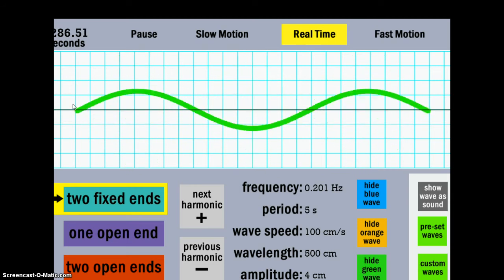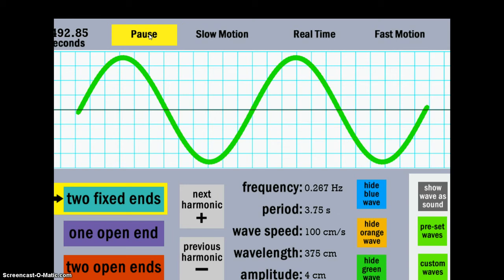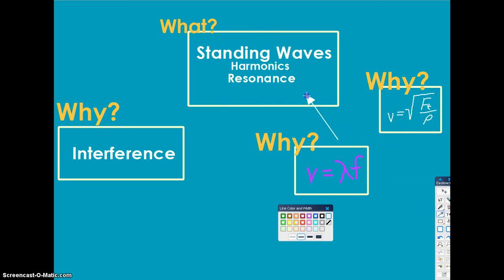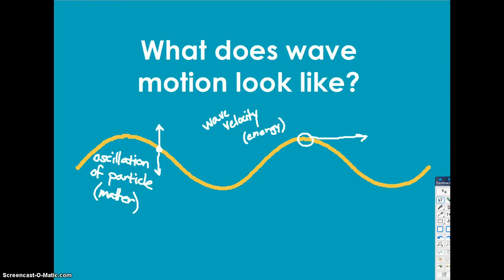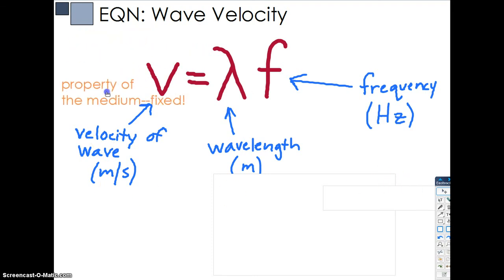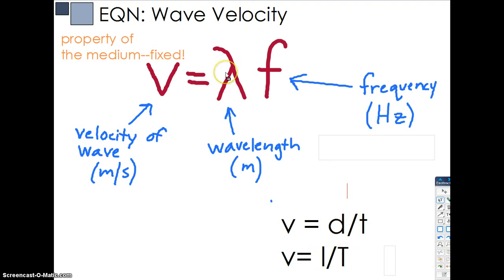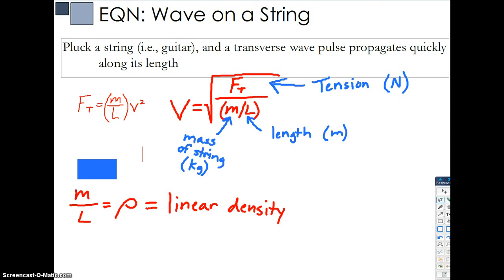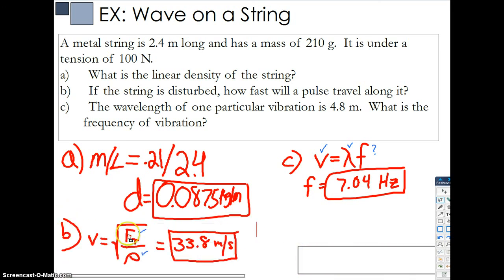Wave Equations AP 1718